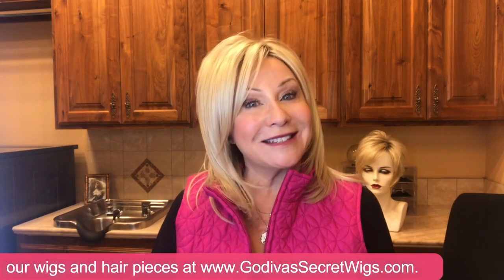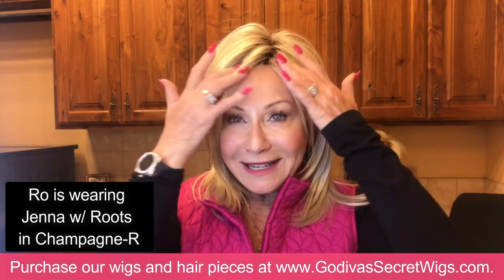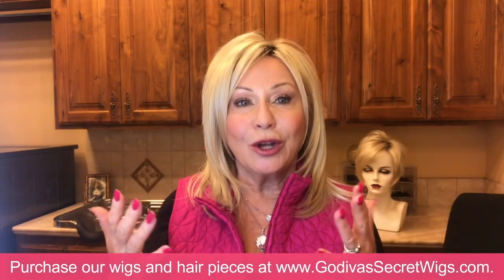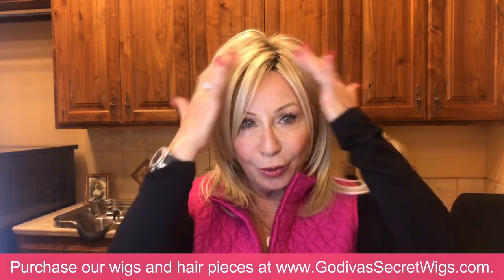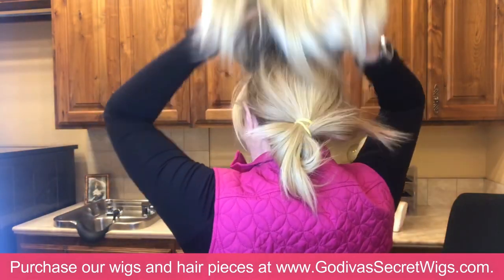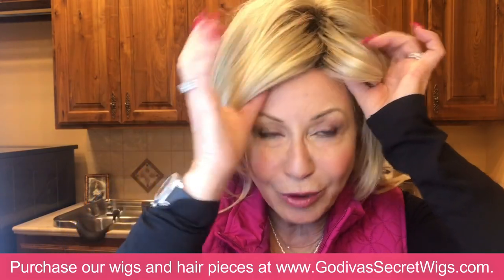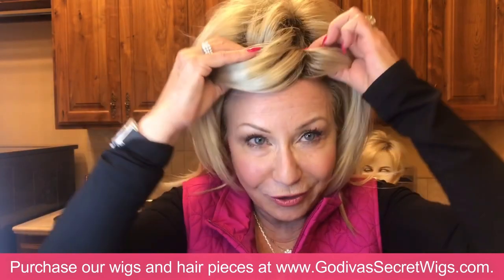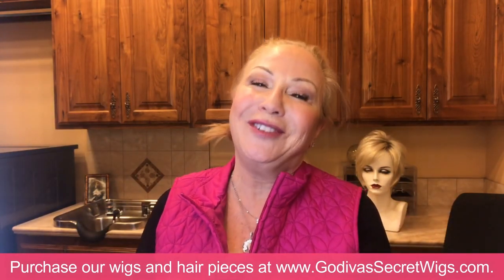How to Remove a Wig with Metal Wig Clips in the Front (Official Godiva's Secret Wigs Videos)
Wig Shown- Jenna w/ Roots Wig in Champagne-R